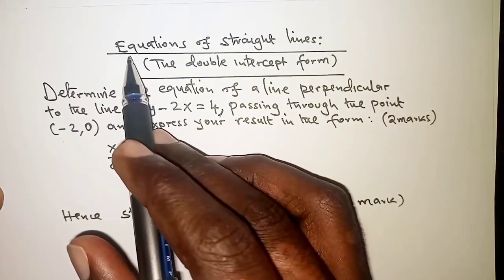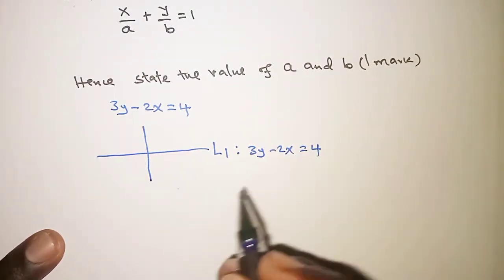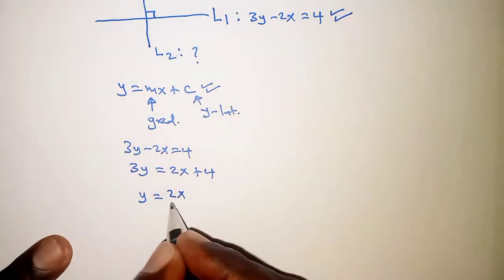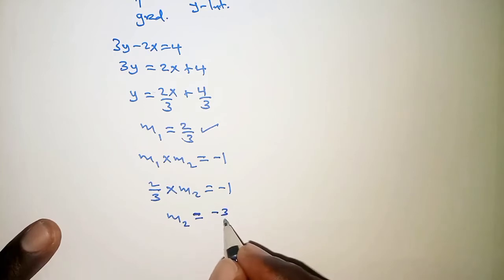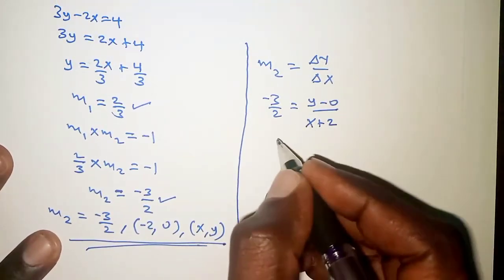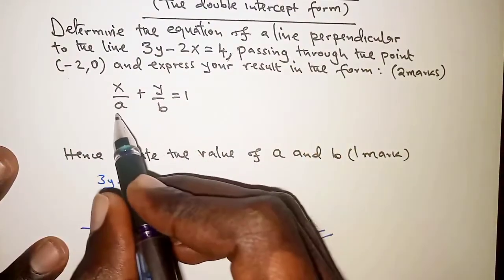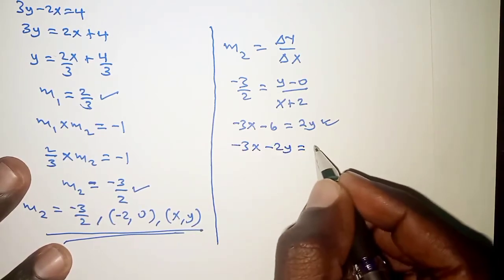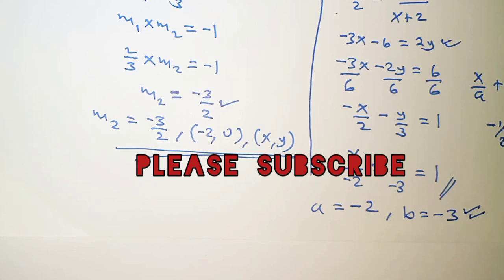Equations of perpendicular lines|| double intercept form.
Learn:
1. How to determine equations of perpendicular line.
2. How to express equation of a line in double intercept form.
3. How to tell gradients, x-intercepts and y-intercepts from equation of a straight line.